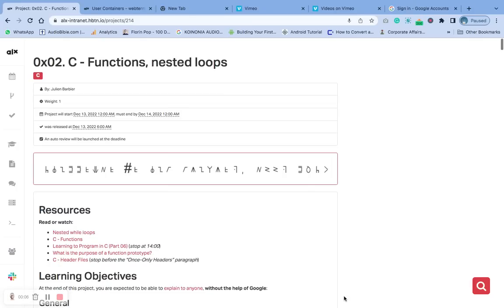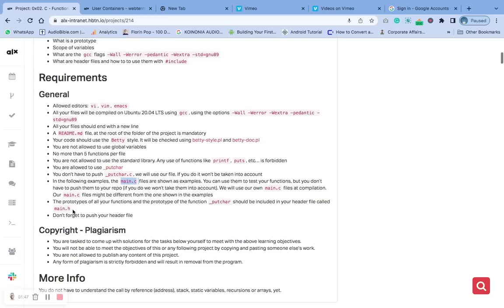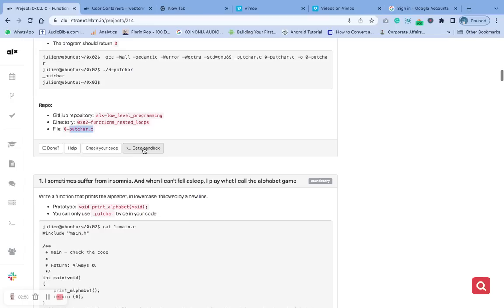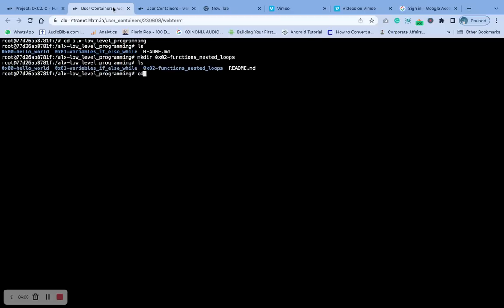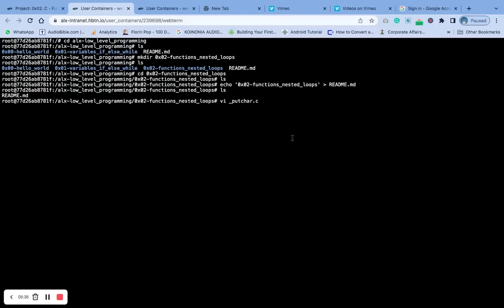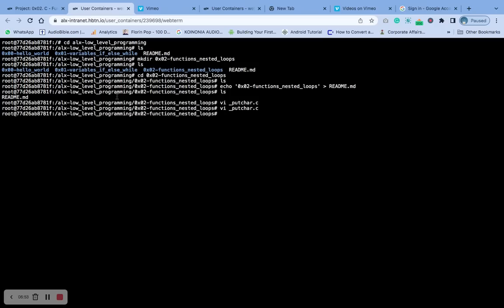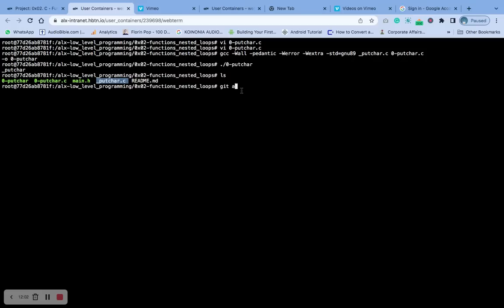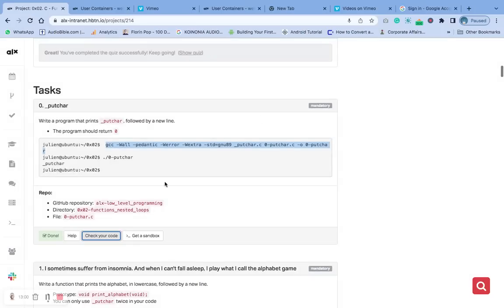0 putchar C Functions task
0. _putchar

Write a program that prints _putchar, followed by a new line.

The program should return 0